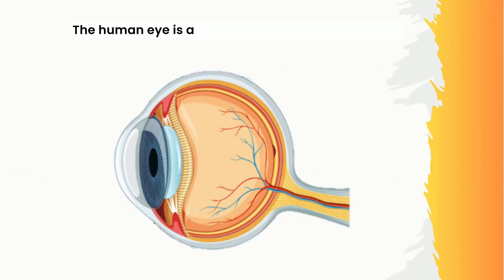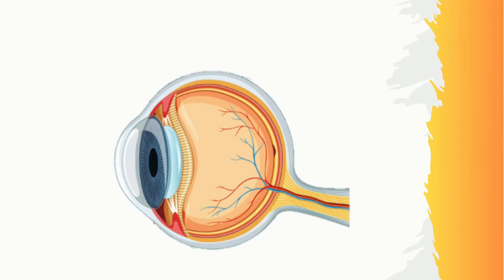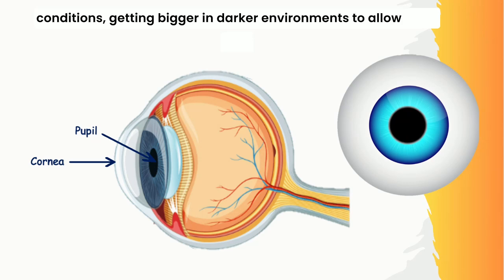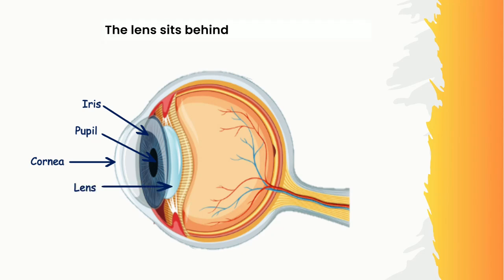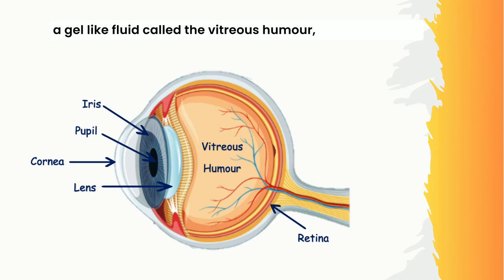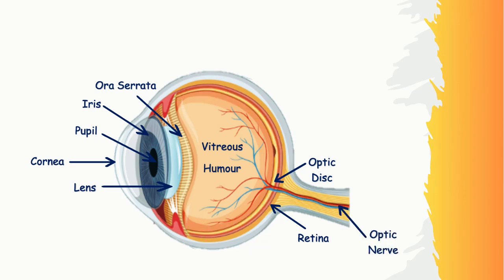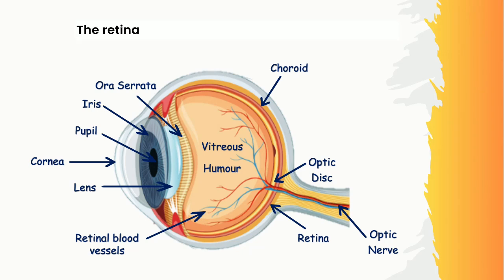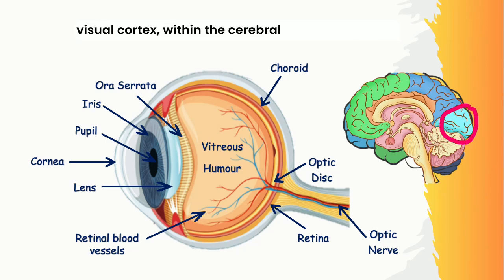Eye Structure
The eye structure is explained using a simple diagram. The eye is examined, including the key structures such as the cornea, iris, retina, and optic nerve. It makes it clear how the eye is constructed and how it all works together.